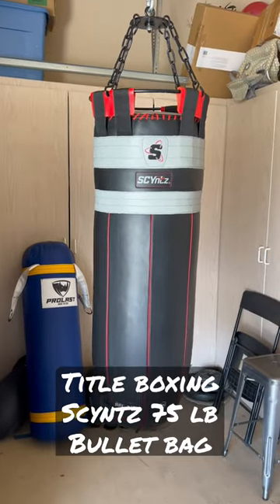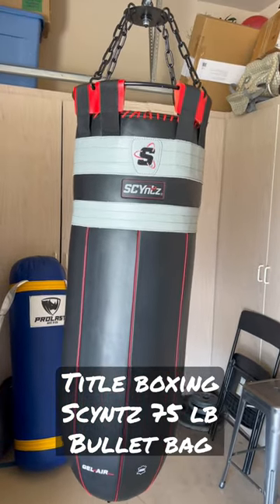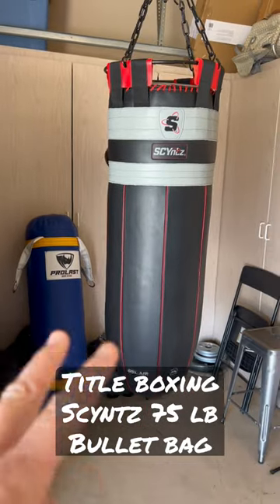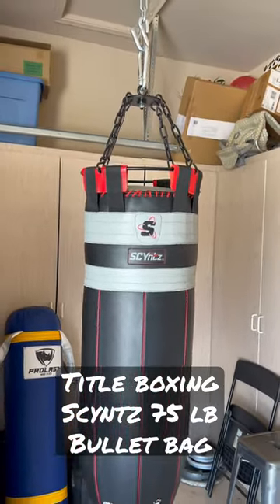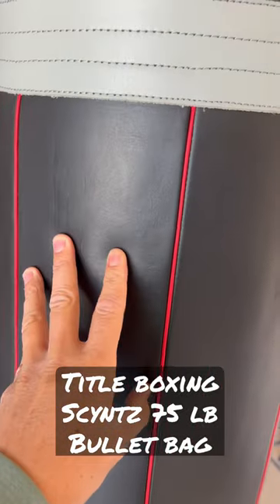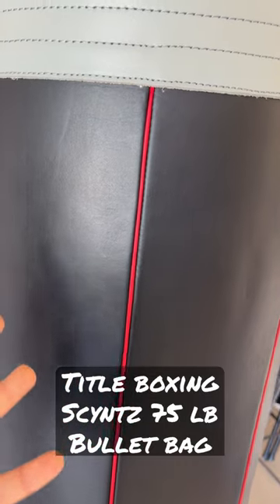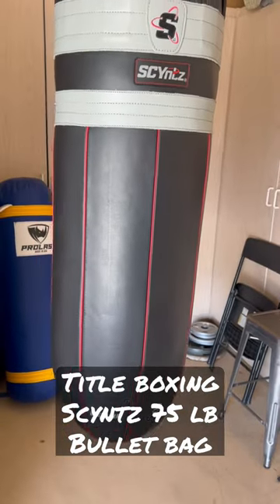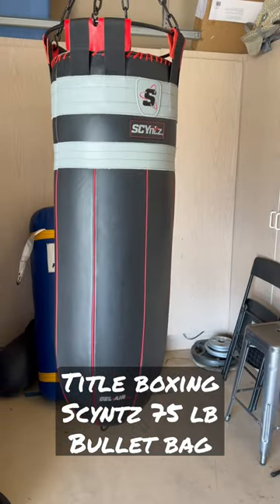Scyntz 75 LB Bullet Heavy Bag